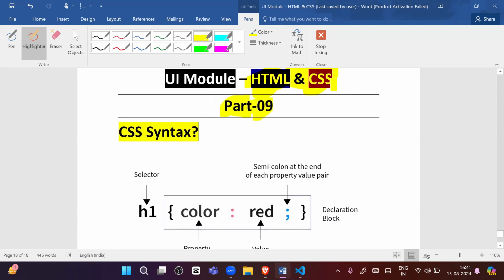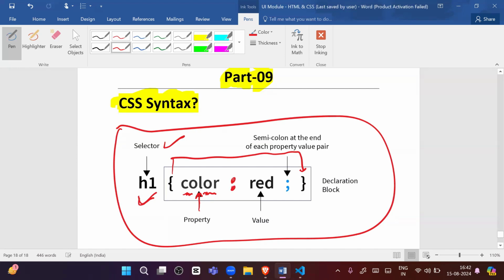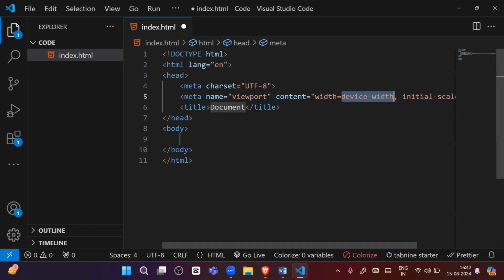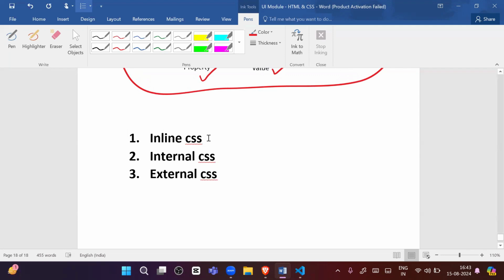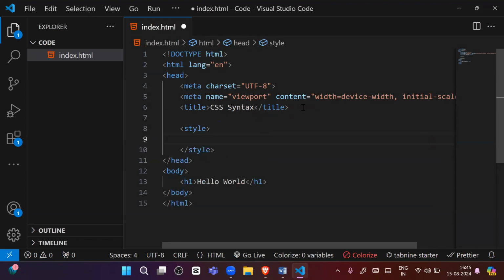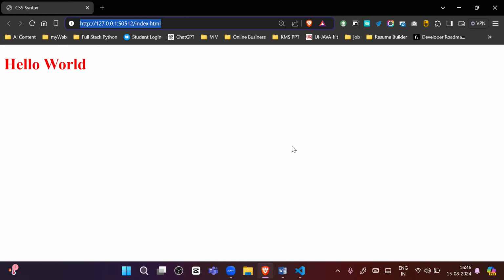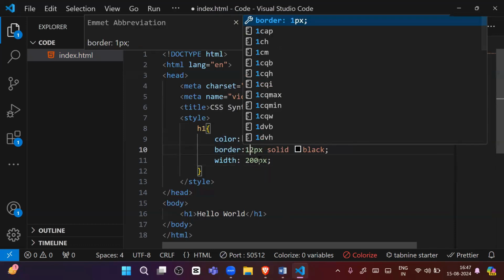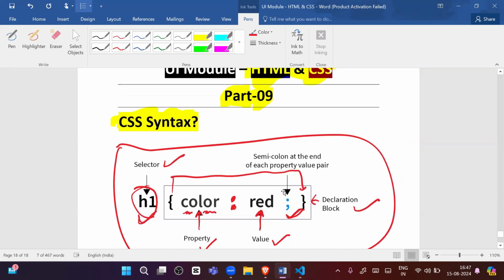📚 HTML & CSS || Pt-09: Use Internal CSS in HTML📚✨